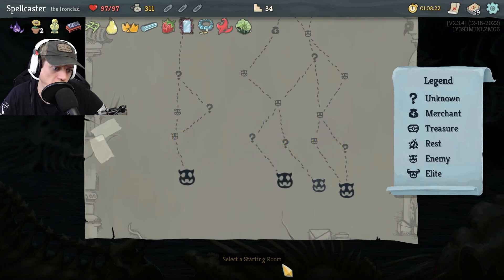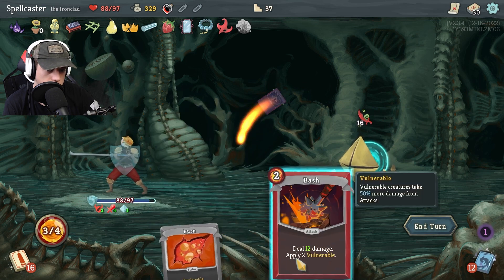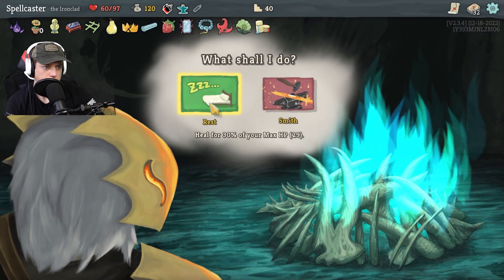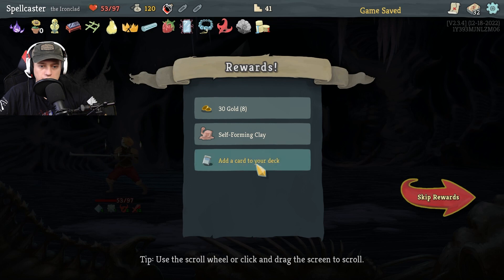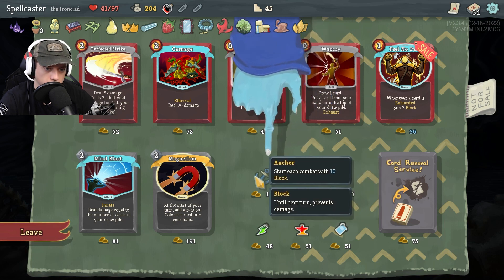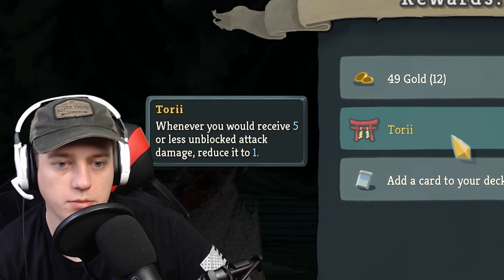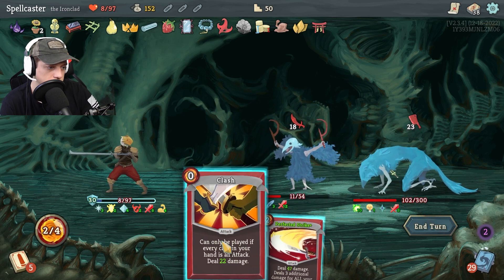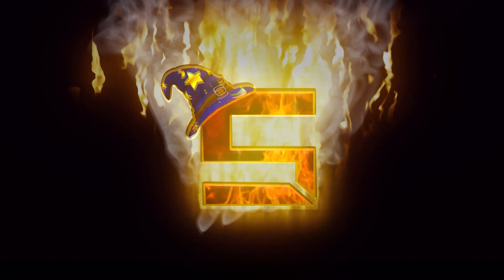Will We Make It To The Top?! | Slay The Spire - Episode 3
Welcome to my first-ever Slay the Spire playthrough! In this video, I embark on a thrilling journey through the roguelike deck-building game, conquering the spire's challenges, battling formidable foes, and mastering card strategies.

If you enjoy Slay the Spire content, be sure to like, subscribe, and ring the notification bell to stay updated on my Slay the Spire series and future Slay the Spire gameplay videos. Let's conquer the spire together!"